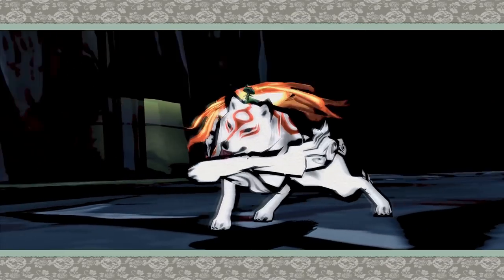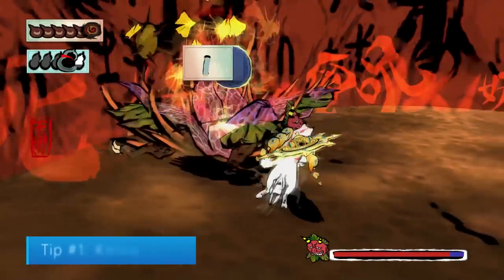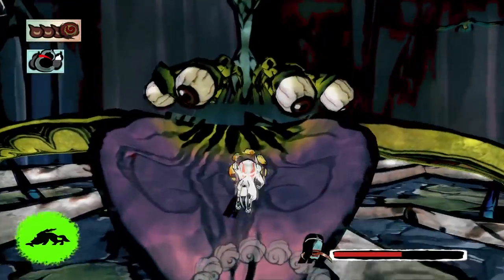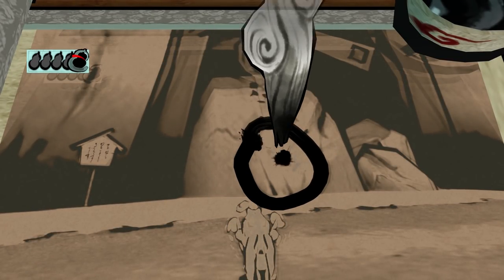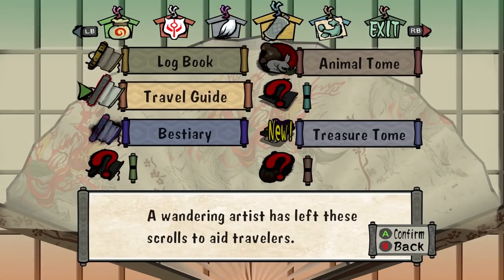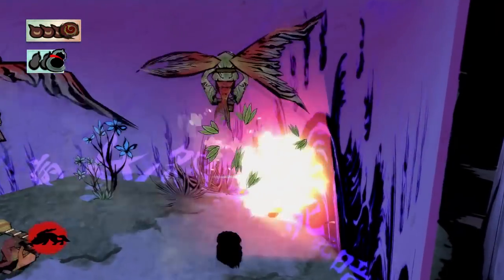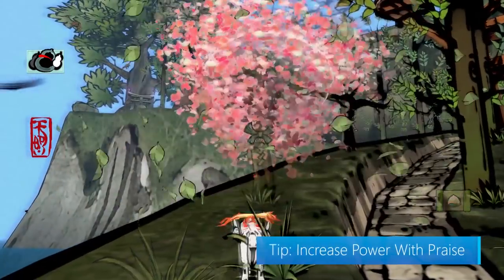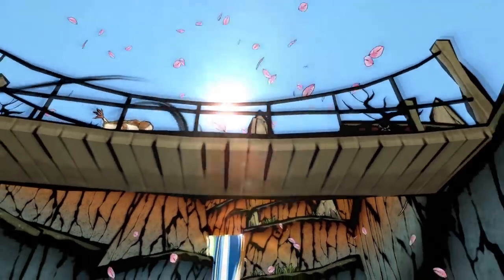Tips and Tricks - 5 Tips for Okami HD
For those who played the original Okami, you already know how great this game is. Now with the release of Okami HD, fans -new and old- can enjoy this beautiful story in HIGH DEF.

You play as a god reincarnate as a white wolf named Amaterasu. An evil you vanquished 100 years ago has returned, so you’ve been brought back to deal with it.

Armed with a magical paint brush, it’s your duty to save the world and return color to the land.

With these tips we’ll teach you about the different weapons, additional brush techniques, how to escape from battle, and more!

Be sure to watch Tips and Tricks live on Mixer,  Every Tuesday at 3pm Pacific/6pm Eastern